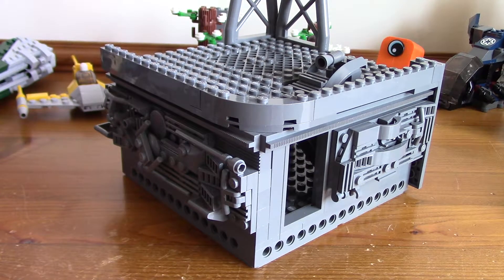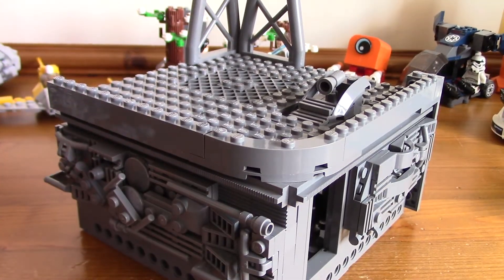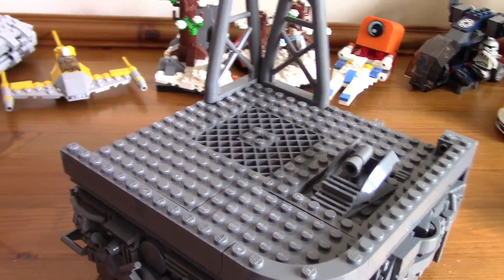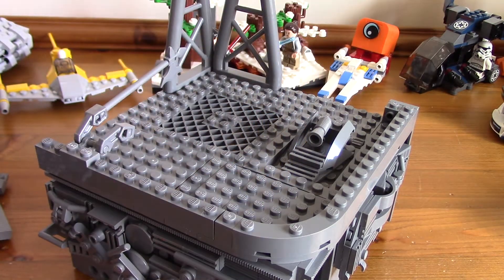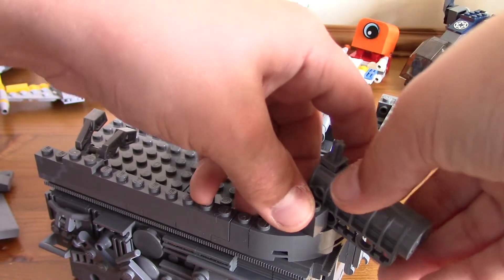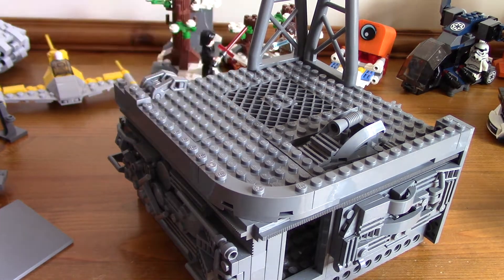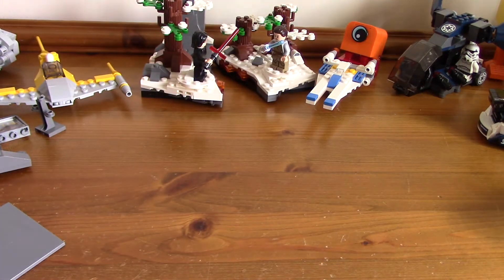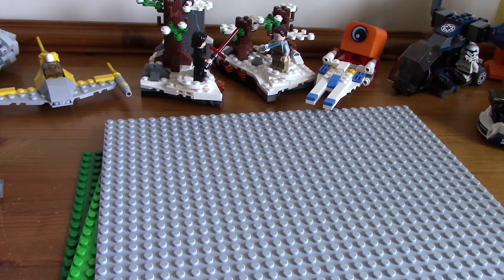Building Corellia: Part 3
Here is part 3 of Building Corellia.